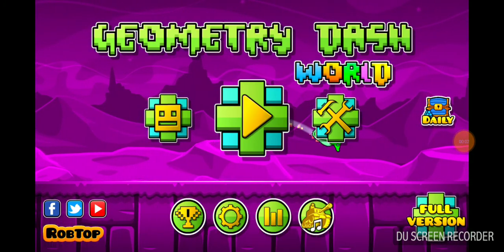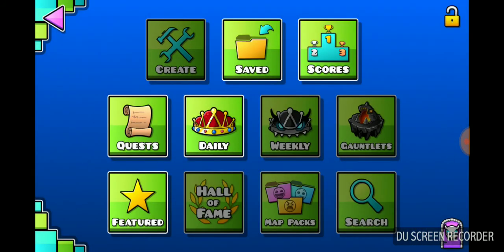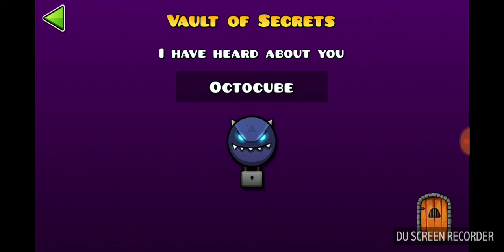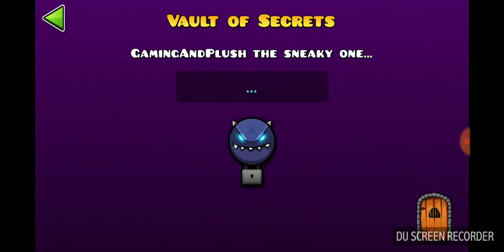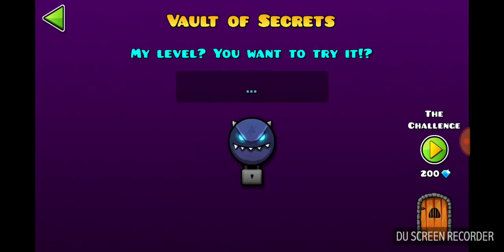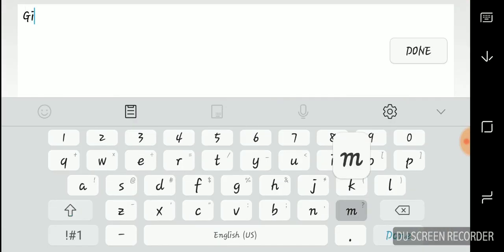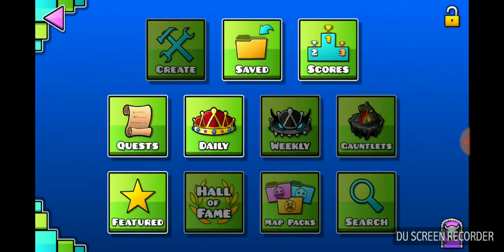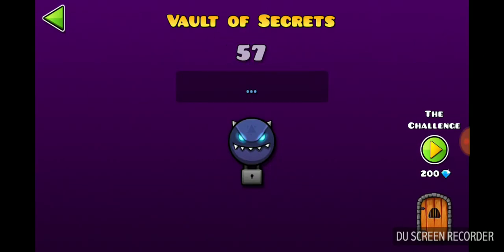Geometry Dash World: All Secret Codes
These are all of the secret codes for geometry dash world. Some of them you will have to keep going to solve on your one, like the codebreaker. Codes will be in the comments section below.